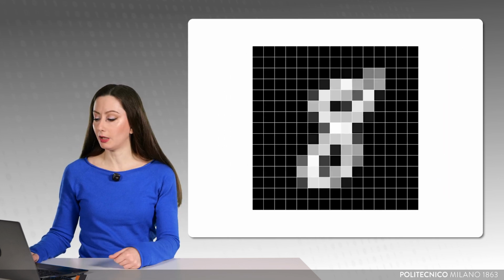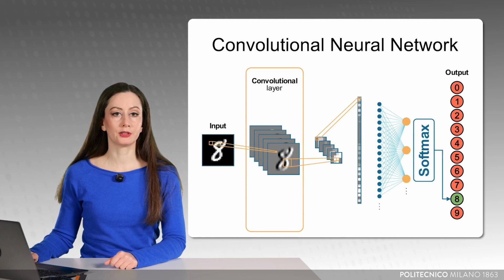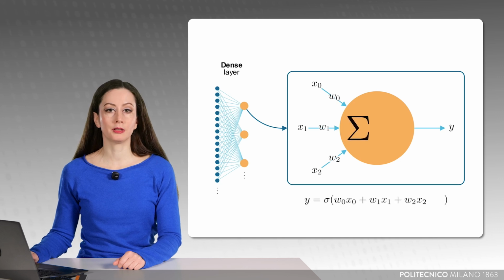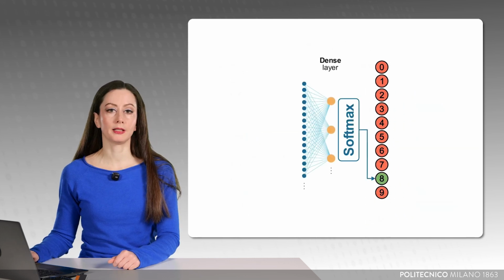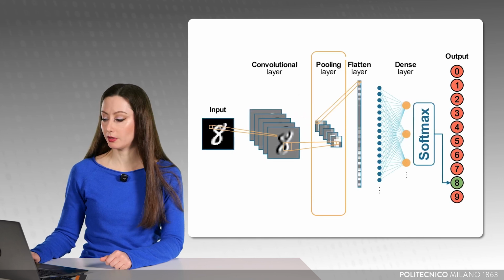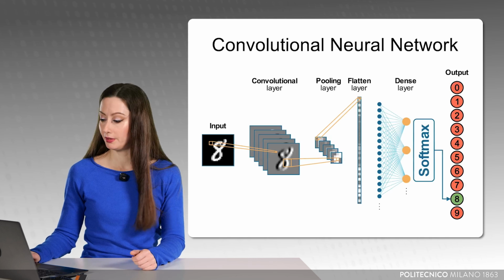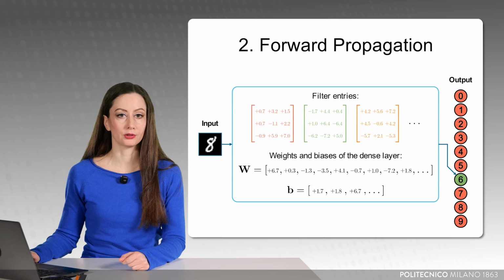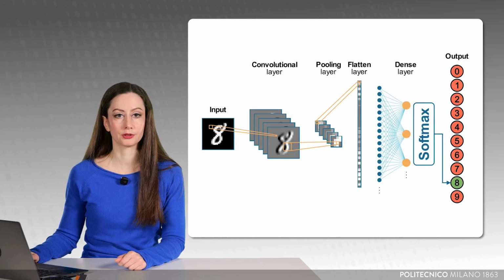Recognize digits - From real life to math (Anna Scotti)